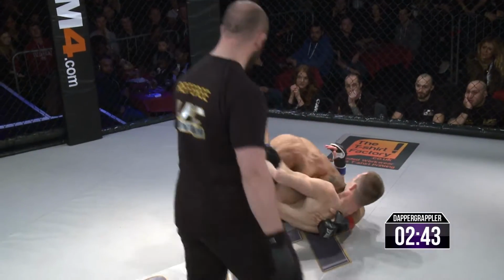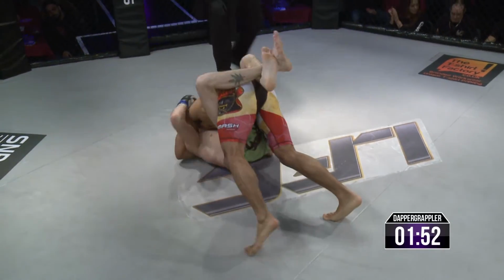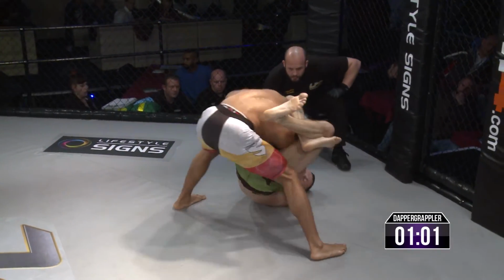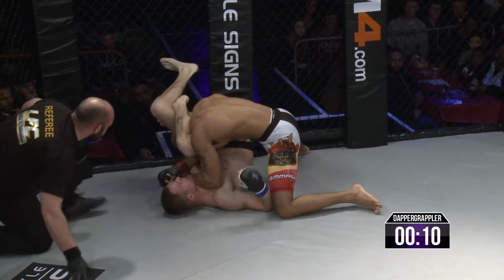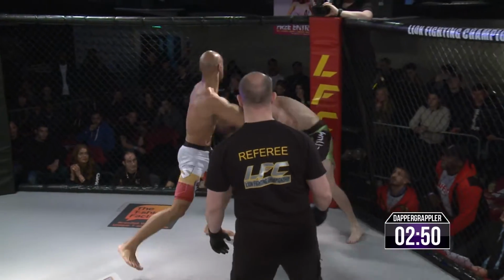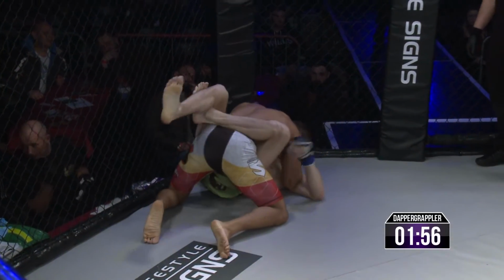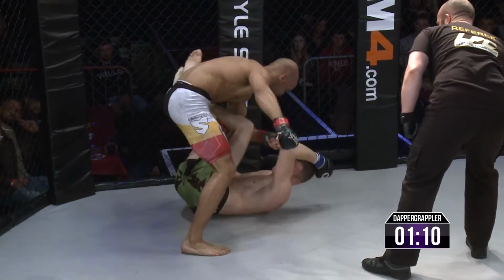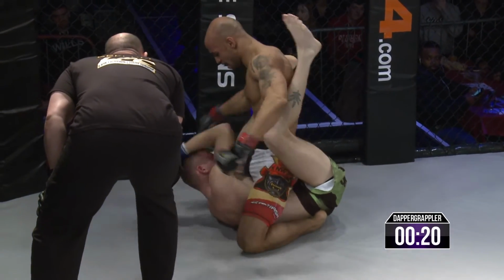Lion Fighting Championships 10 - BATTLEZONE Danny Anderson VS Dovydas Kisevicius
Lion Fighting Championships LFC10 - BATTLEZONE

Welterweight Amateur MMA

 Danny Anderson VS Dovydas Kisevicius